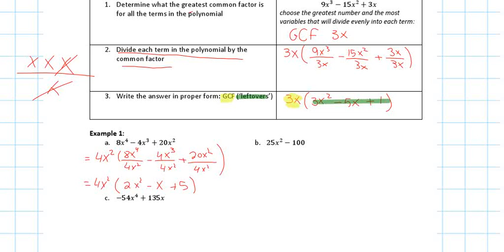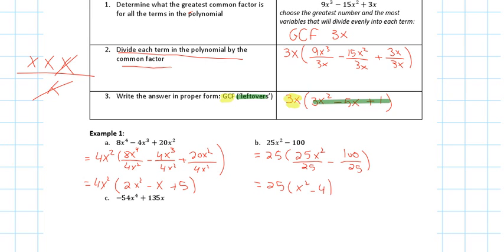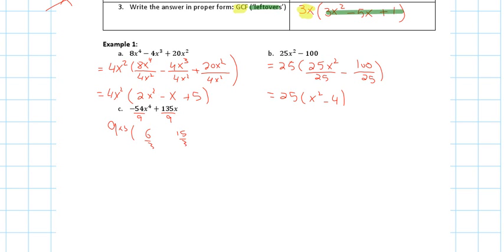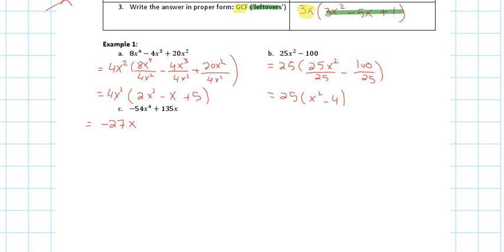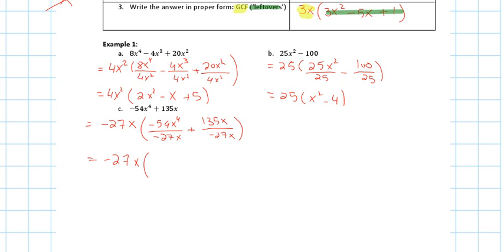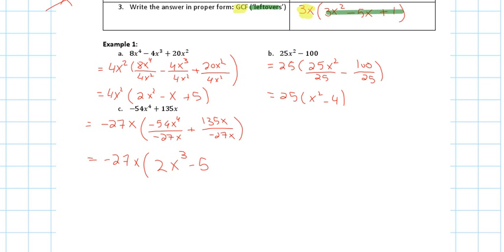jan 24 common factoring 2